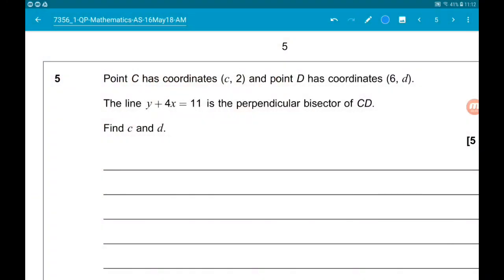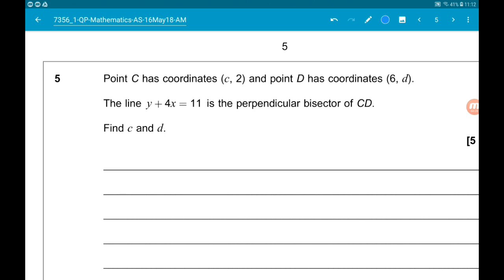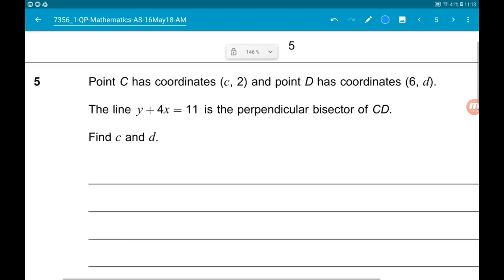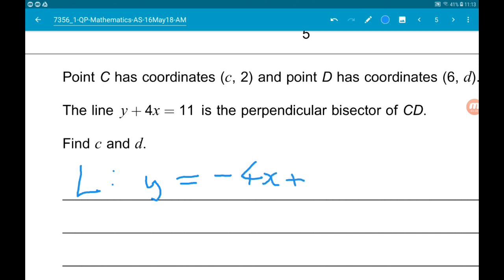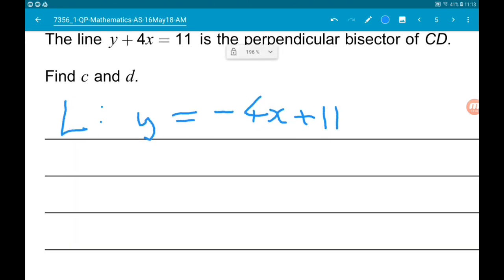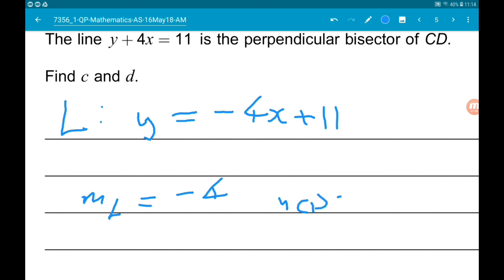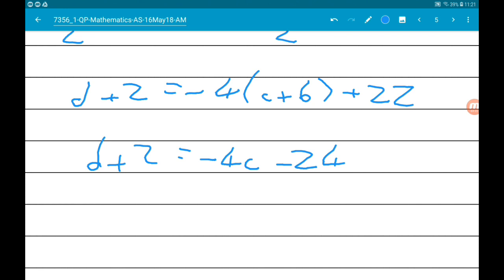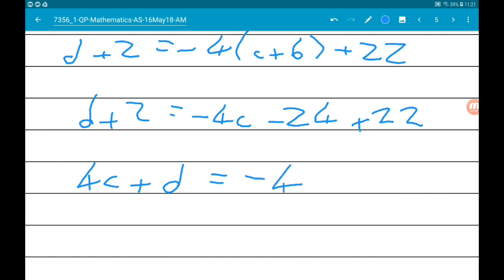AQA June 2018 AS Level Maths Paper 1 Walkthrough Q5: Coordinate Geometry